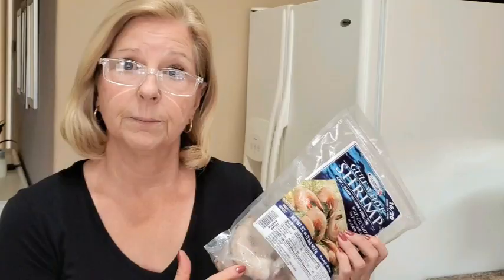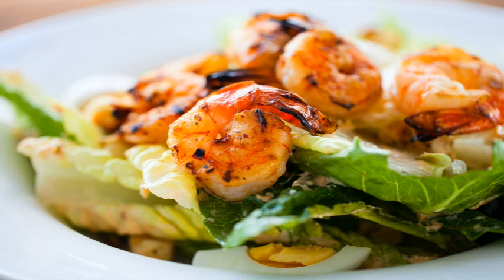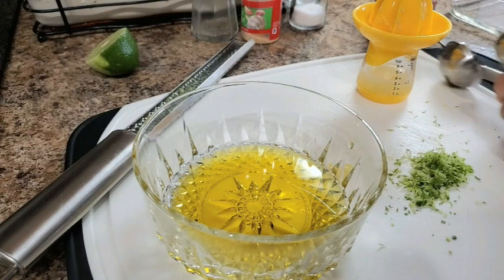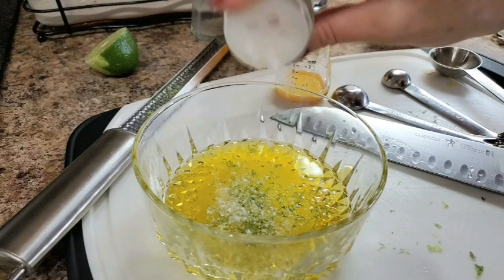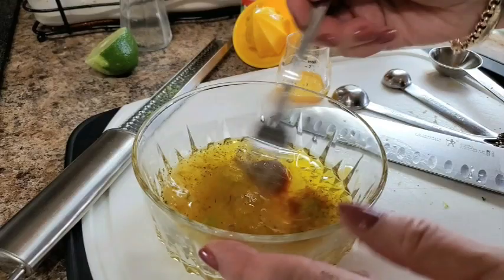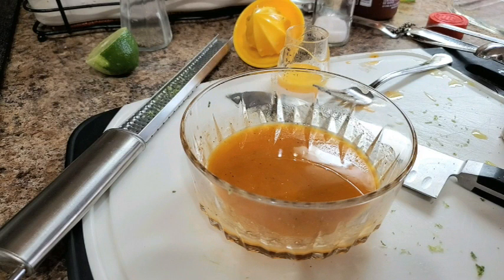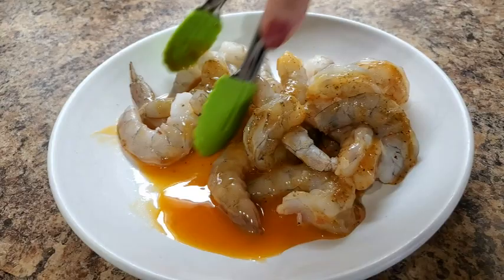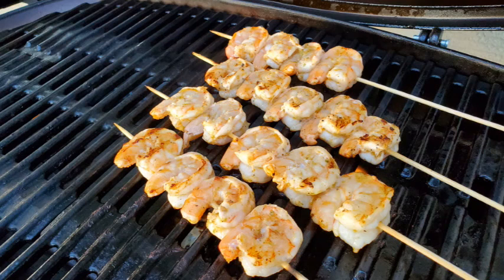Grilled Shrimp Perfection: Tangy Chili Lime Marinade Recipe!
Shrimp is one of the easiest seafood meals to prepare and grilling is a simple way to cook shrimp.  This chili lime marinade is made with simple ingredients, takes a couple of minutes to prepare, and doesn't require that you prepare well in advance.

Your shrimp will take 3-5 minutes to cook, depending on the size of the shrimp.  Serve with a salad and you'll have a quick summer weeknight meal or an easy meal to grill for guests.

To Make the Marinade:
3 Tablespoons Extra Virgin Olive Oil
1 Tablespoon Lime Juice
1 Teaspoon Lime Zest
1/4 teaspoon garlic powder
1 Teaspoon chili hot sauce, your favorite
Mix well.

My Favorite Products:
Kitchen Appliances
Bread Maker
Coffee Maker
Electric Frying Pan
Electric Knife Sharpener
Food Processor
Hand Mixer
12” Frying Pan with Lid
14” Frying Pan
Stand Mixer

Essential Kitchen Tools
Pinch Bowls
Santoku Knife
Boning Knife
Kitchen Shears
Vegetable Peeler
Pot Holders
Loaf Pans
Manual Nut Chopper
Meat Thermometer
Kitchen Scale

Just One Donna is a participant in the Amazon Services LLC Associates Program.